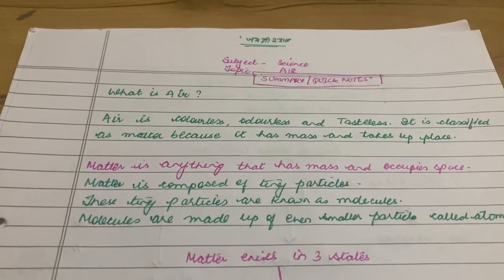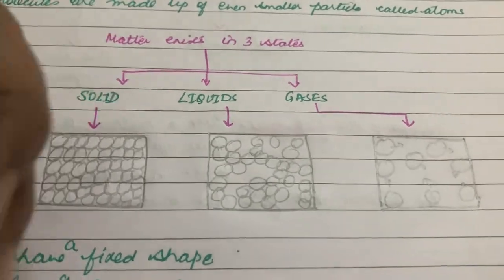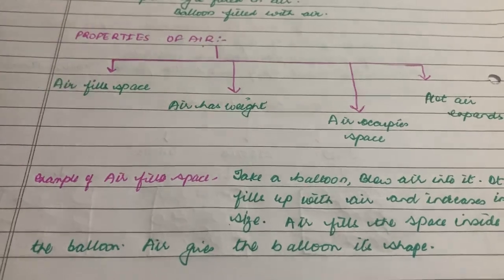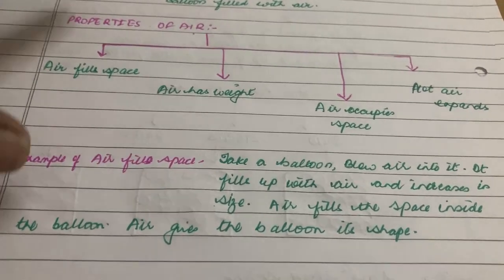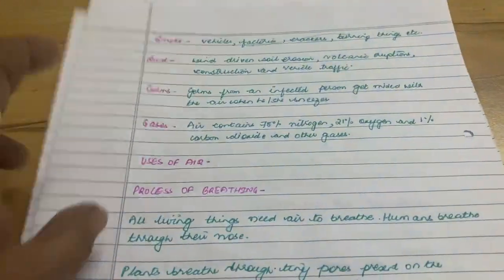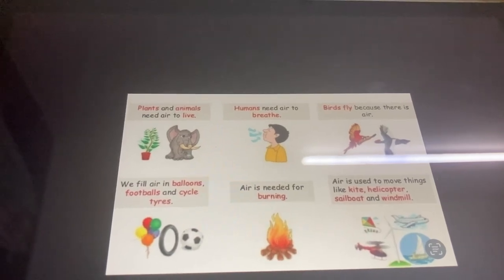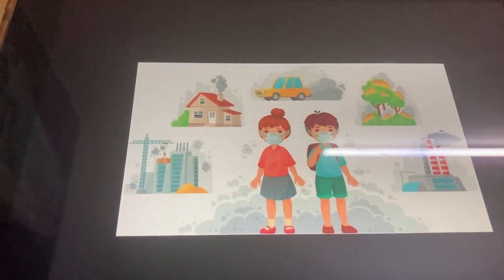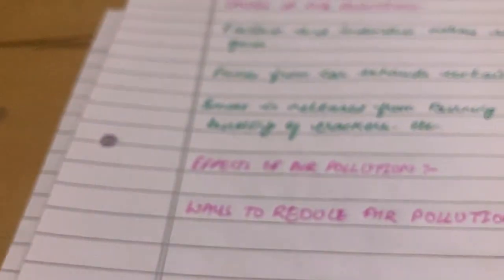Quick Notes of topic Air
Hello friends, this video is Summary of topic Air which covers Properties of Air, Matter & its 3 states. Air pollution and its causes, effects and ways to reduce it. Do watch till end and share the video.